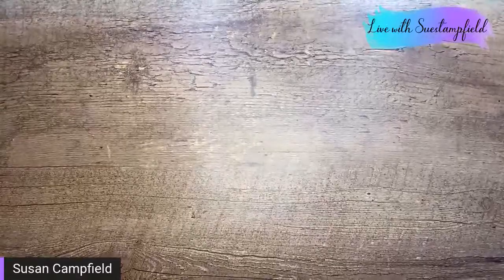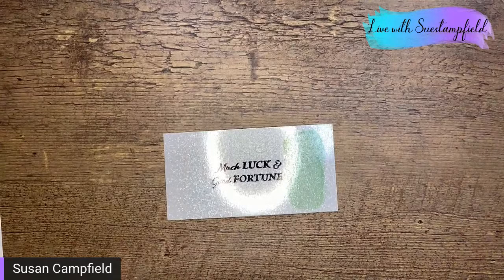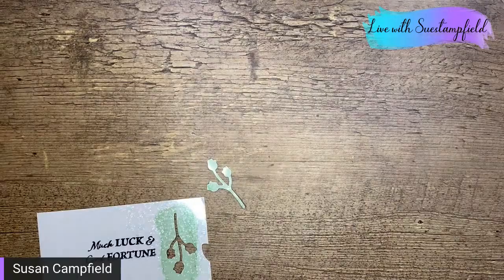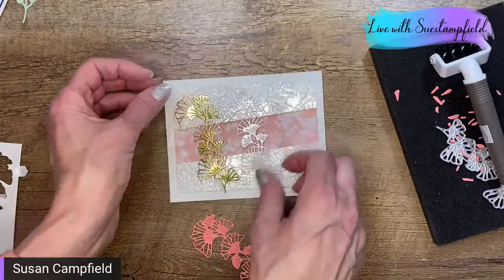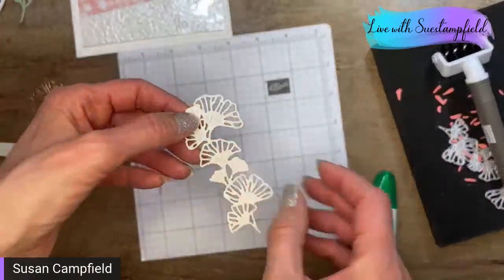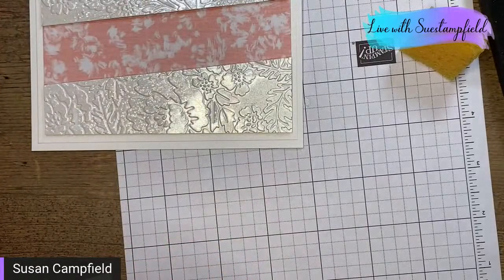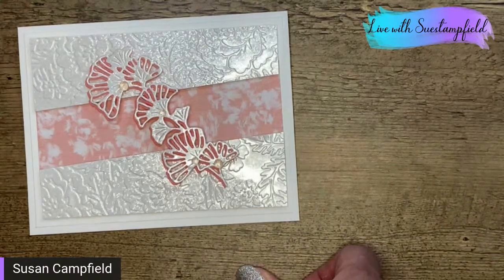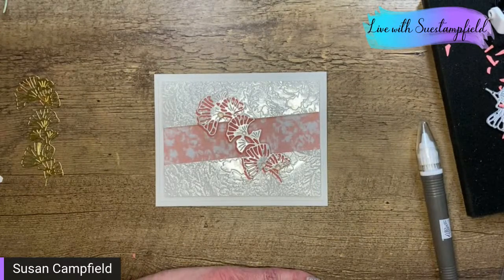What Can You Do With Mother of Pearl Specialty Paper? A lot!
Time to create! In this video we will be creating with the beautiful Mother of Pearl Specialty Paper from the Stampin' Up! January - June Mini Catalog. We will emboss it, die cut it, and stamp on it! Let's create!

Symbols Of Fortune 12" X 12" (30.5 X 30.5 Cm) Specialty Designer Series Paper [157652] - Price: $15.00